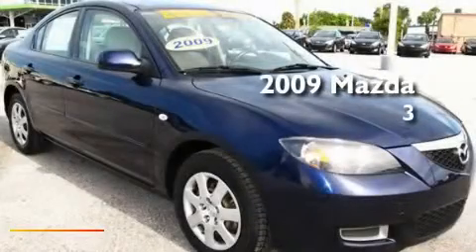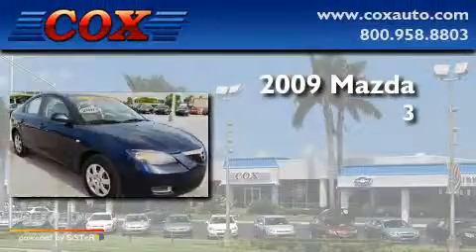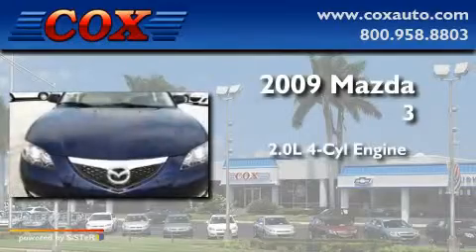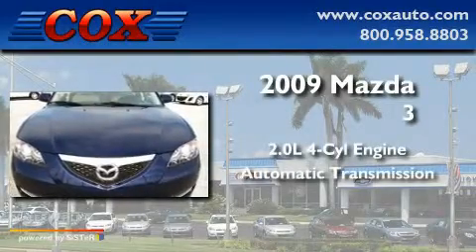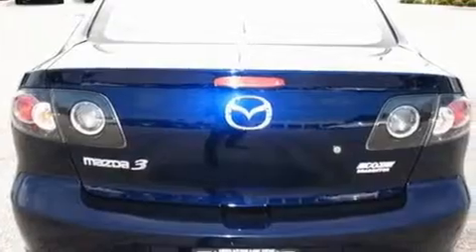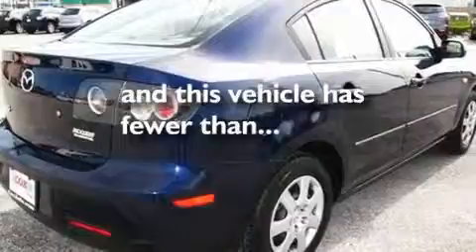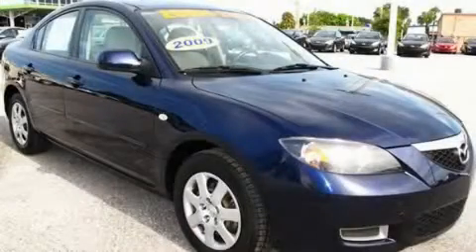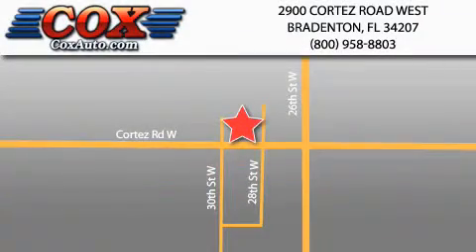2009 Mazda MAZDA3 Bradenton FL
Year: 2009
 Make: Mazda
 Model: MAZDA3
 Engine: Gas I4 2.0L/122
 Trans.: Automatic
 Exterior: White
 Miles: 39,354
 Interior: Black

 2009 Mazda MAZDA3 Bradenton FL